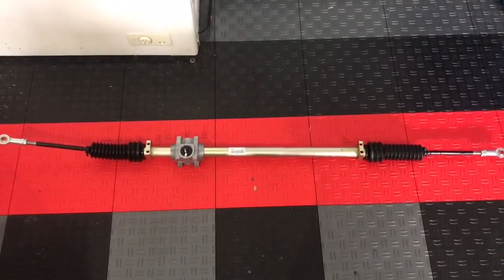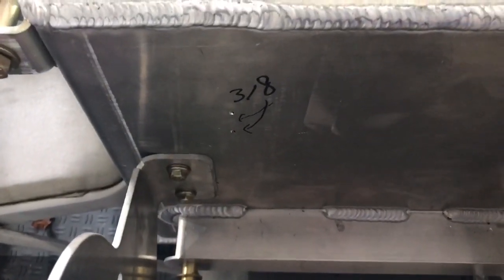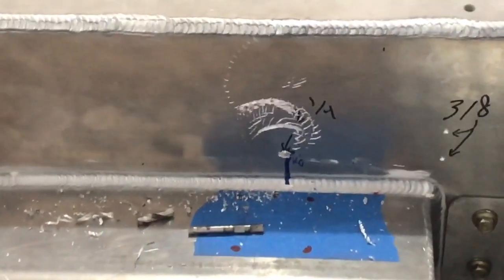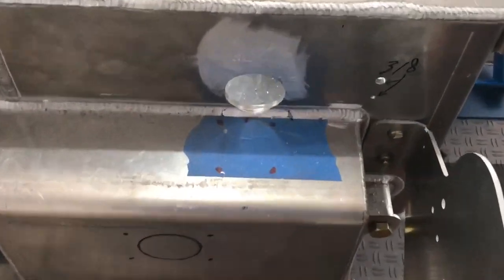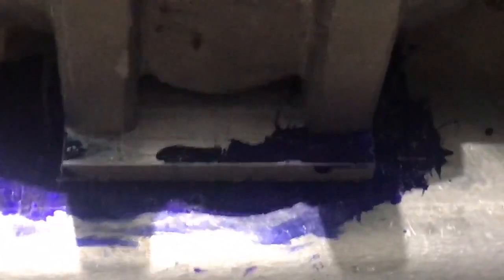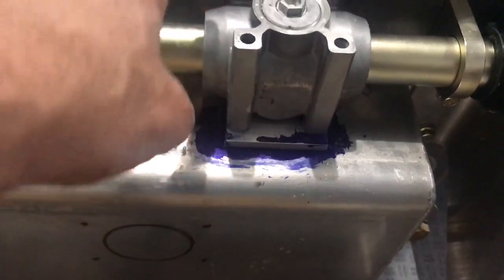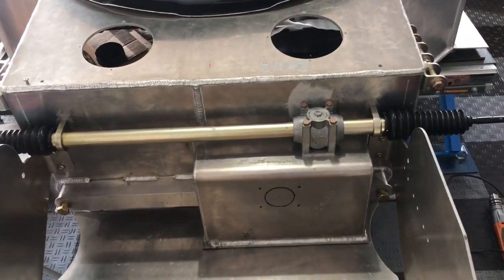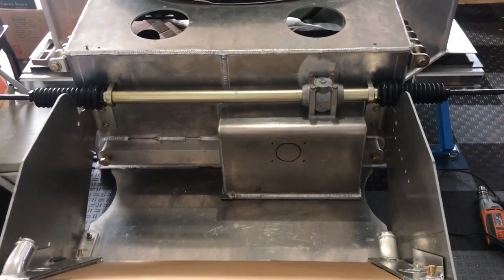Superlite SLC Build 040 Steering Rack Install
This video show drilling the necessary holes, fabricating a steering box mounting plate  in order to mount the steering rack in the Superlite Coupe. Note that this step is not necessary if you have ordered a “Roller” from Superlite.